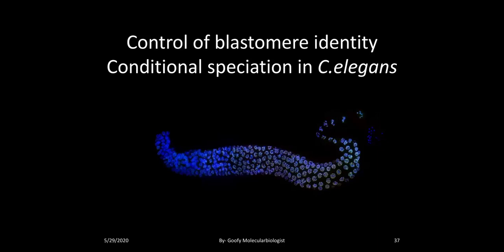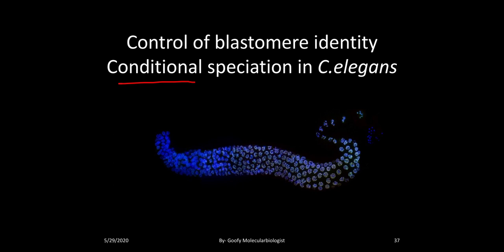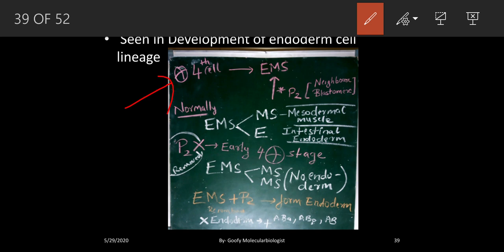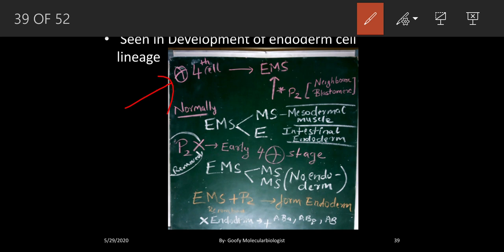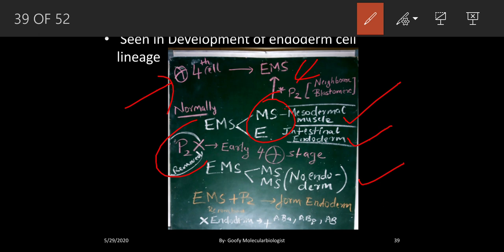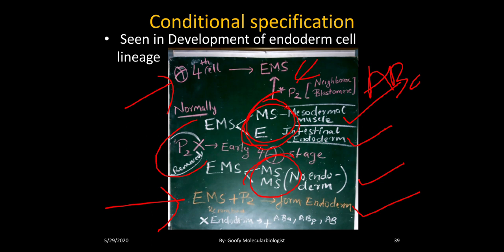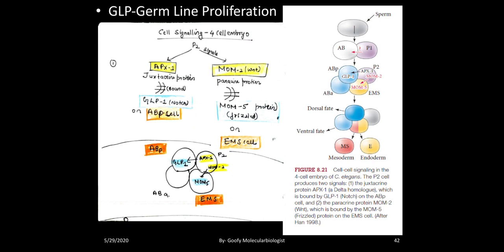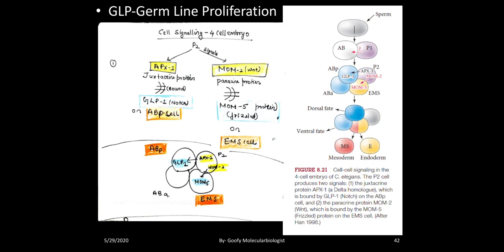Conditional specification & differentiation of pharynx in nematodes /roundworms /C. elegans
Control of blastomere identity in roundworm are by conditional and autonomous specification.
This video explains solely about conditional specification and how the integration of both conditional and autonomous specification lead to the differentiation of Pharynx .
There are many players involved in ,specification like GLP-1,MED1,2 POP1,TBX ,APX 1 MOM2,5 Pha4.

10,11.8th editions